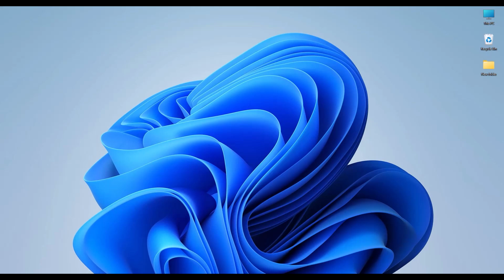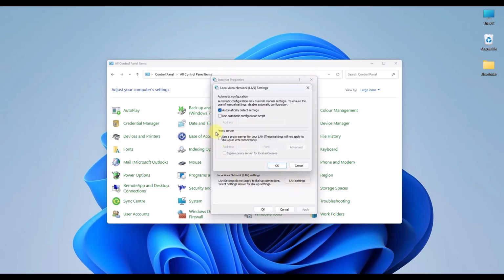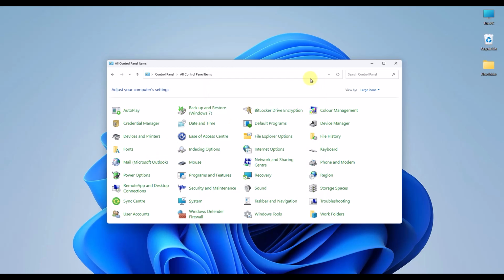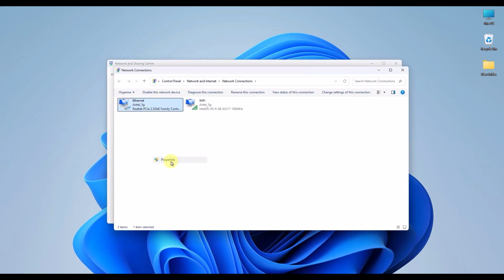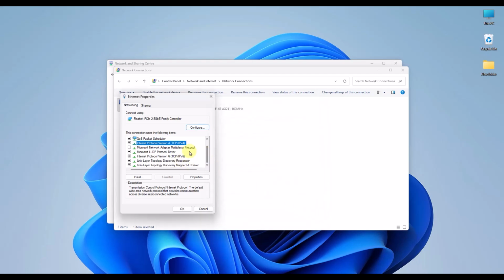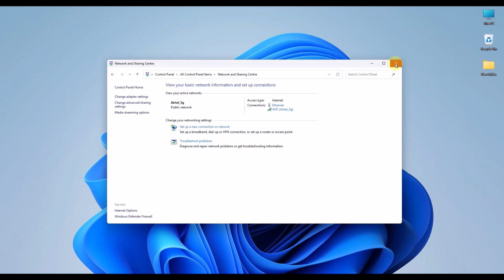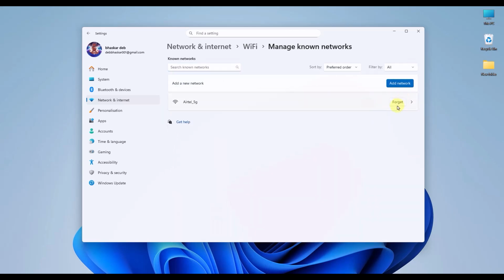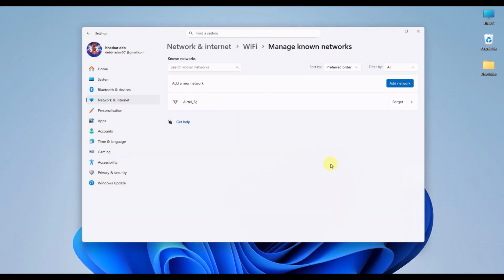Fix "No Internet, Secured" Wi-Fi Error on Windows 11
In this DelftStack tutorial, we'll guide you through fixing the frustrating "No internet, secured" Wi-Fi error on Windows 11. This annoying issue happens when your computer successfully connects to your local router (the "secured" part), but a software glitch or misconfiguration prevents it from actually reaching the web. We'll show you how to disable rogue proxy settings, reset your IPv4/IPv6 configuration, and do a clean reconnect to your network.

🔹 What You'll Learn in This Video:

✅ Disable Proxy Server: How to find the hidden LAN settings in Control Panel to ensure no software is blocking your web traffic.
✅ Reset IP Configuration: How to force your adapter to automatically pull a fresh IPv4 address from your router.
✅ Disable IPv6: How turning off IPv6 can instantly fix routing conflicts that cause this specific error.
✅ Forget Network: Why Windows silently holding onto old router profiles causes connection issues, and how to refresh it from scratch.

📌 Timestamps

⏱ 00:00 - Introduction
⏱ 00:25 - Method 1: Disabling Proxy Server (LAN Settings)
⏱ 01:10 - Method 2: Resetting IPv4 & Disabling IPv6
⏱ 01:55 - Method 3: Forgetting & Reconnecting to the Wi-Fi Network
⏱ 02:34 - Conclusion

If your phone connects to the Wi-Fi perfectly fine but your PC says "No internet," your router isn't the problem! The "No internet, secured" error is almost entirely a Windows configuration issue. Instead of restarting your router over and over, these three quick Windows settings will get you back online in under 2 minutes.